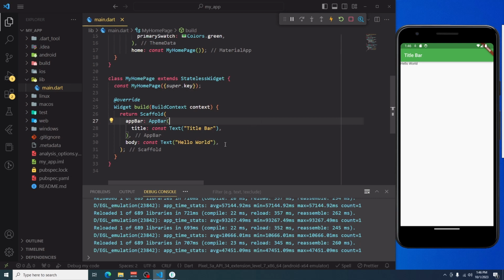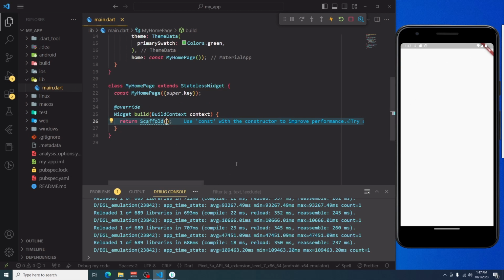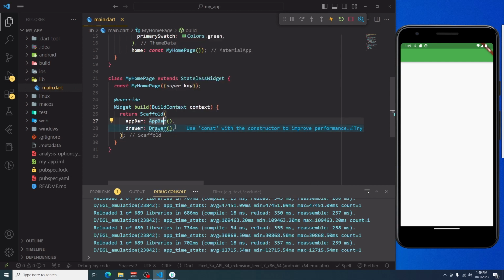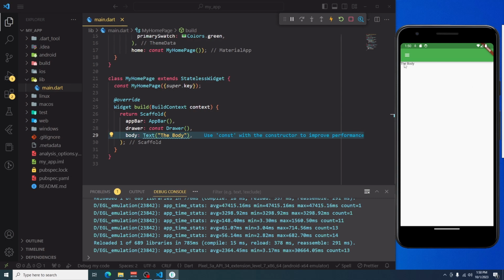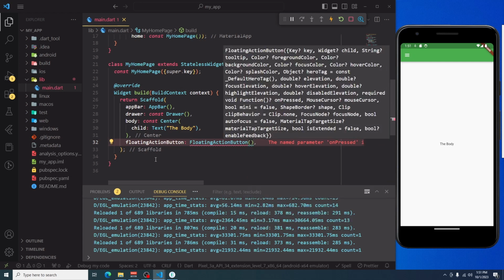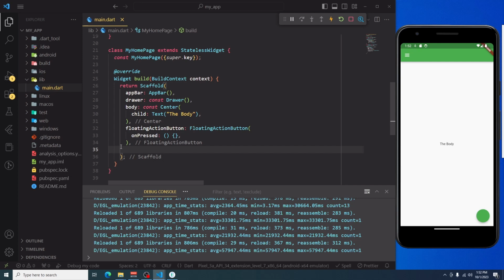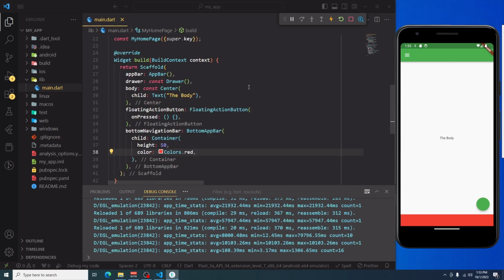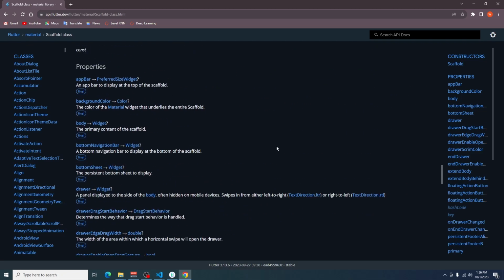07 flutter beginner scaffold widget